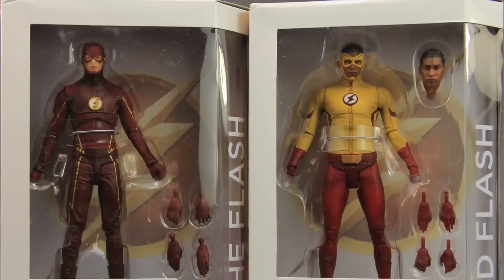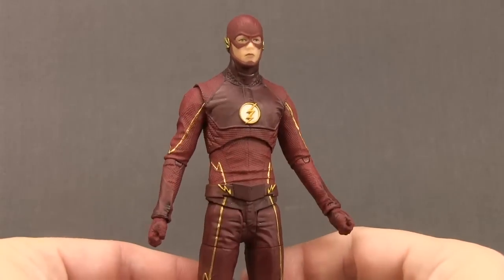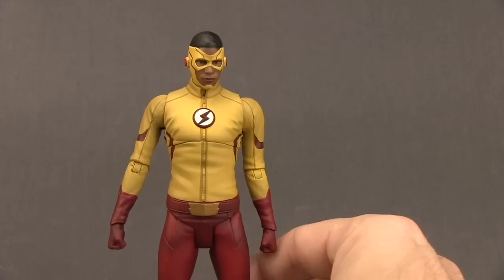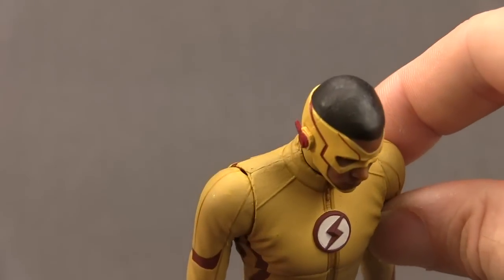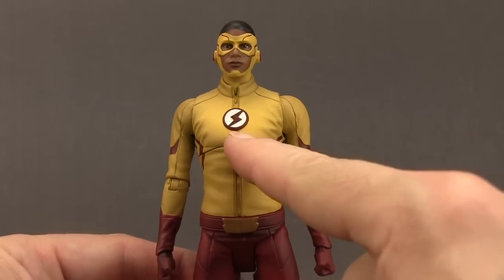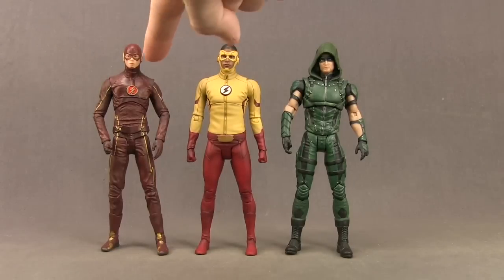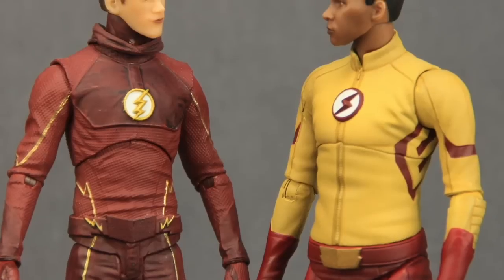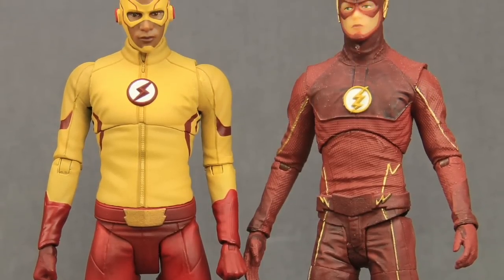DCTV The Flash TV Series DC Collectibles Kid Flash & Season 3 Flash Figures Review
Today I review the upcoming DCTV 7" The Flash TV series Kid Flash & Season 3 Flash figures from DC Collectibles.

These figures were provided by DC Collectibles for review free of charge.